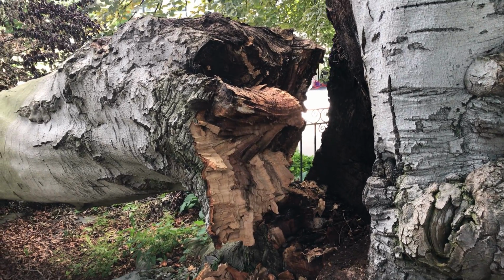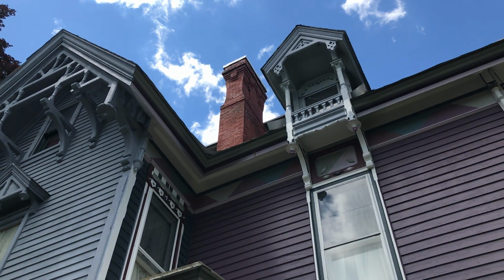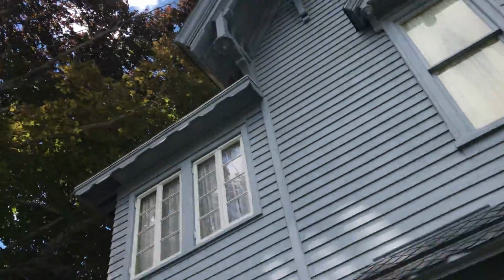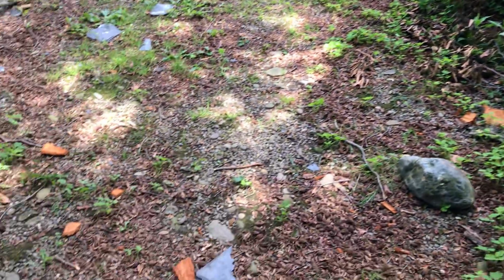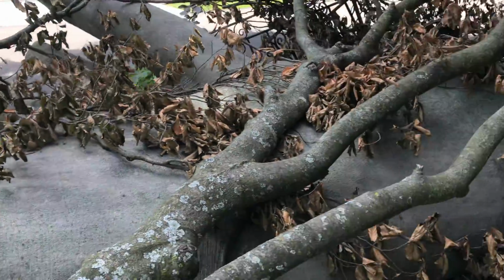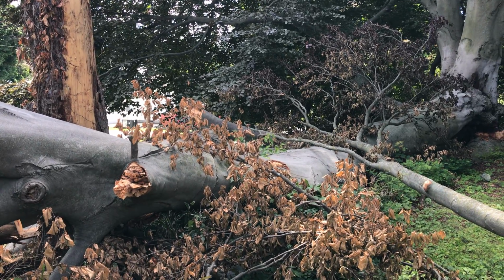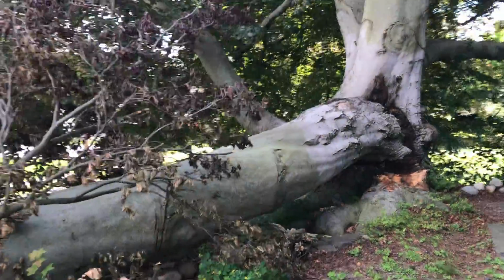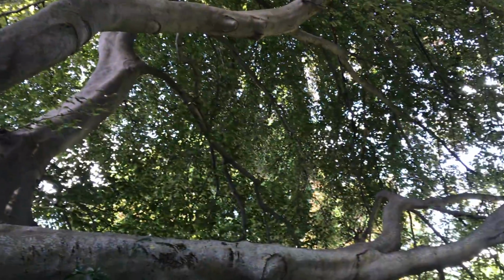Fallen European Copper Beech Analysis ... Zehr Estate 2022, Waverly NY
From playlist "Zehr Estate, Waverly NY - European Copper Beech Tree" @victorianestate